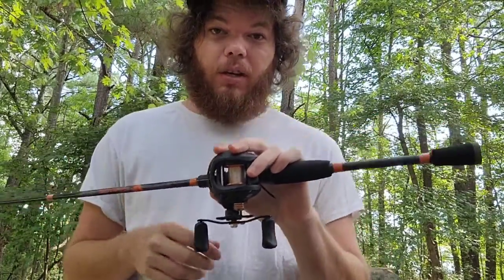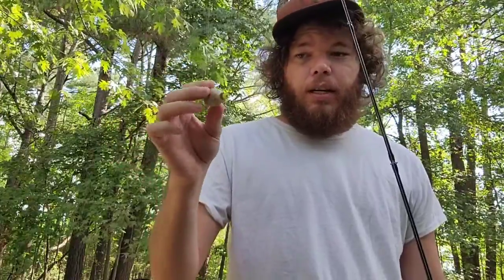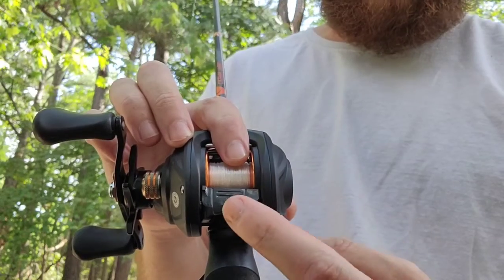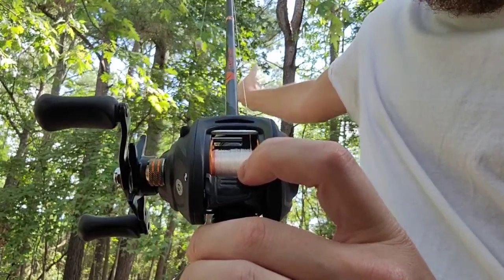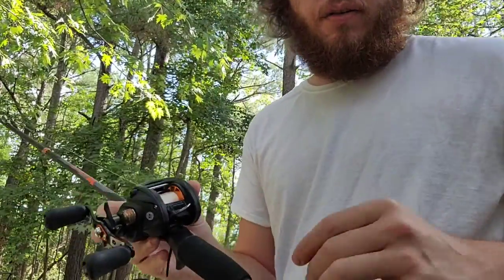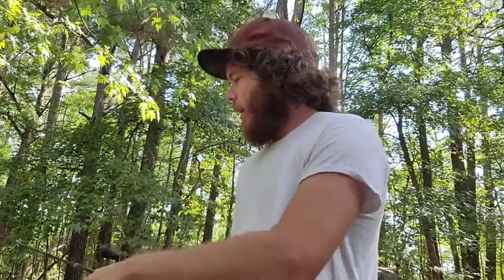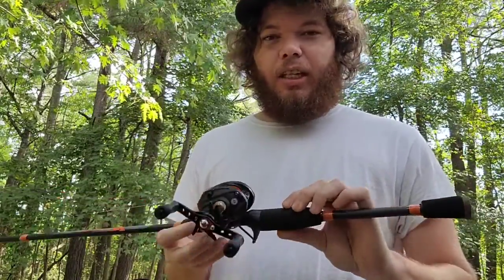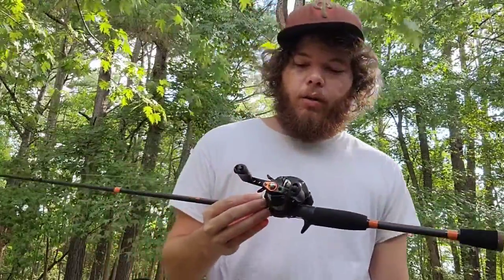casting out a baitcaster tips (less blacklash) how to tips/ setting up your baitcaster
learning to cast a baitcaster cam be hard but with these tips you should be able to cast one with less backlash an (birdnests). getting out I'm the yard before going fishing practices with one will help alot. you don't want to go fishing spending most of your time getting a bad backlash out so take these tips get in the yard an practice.